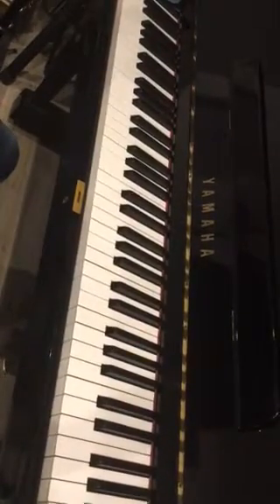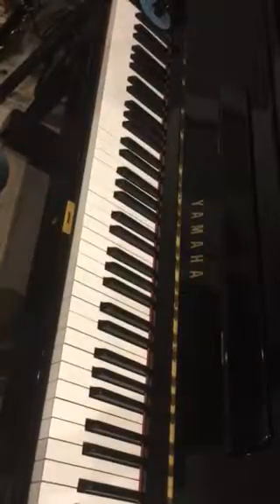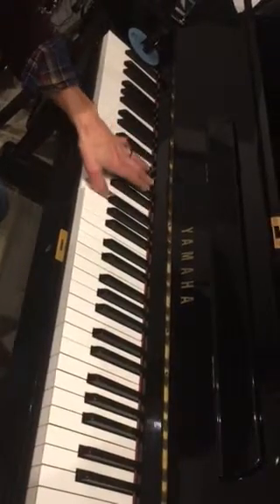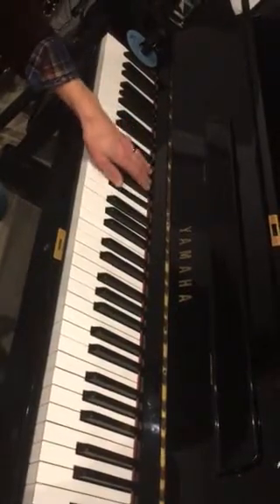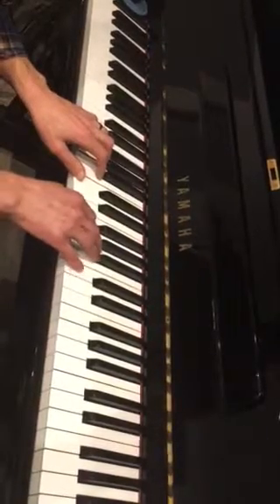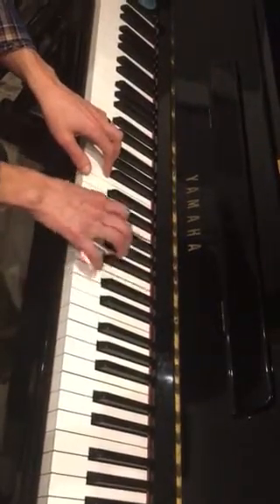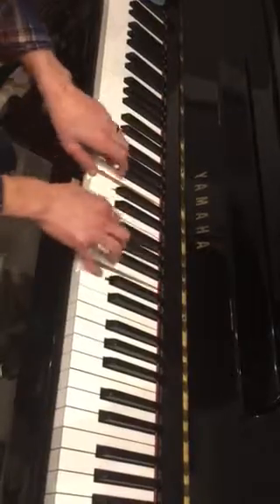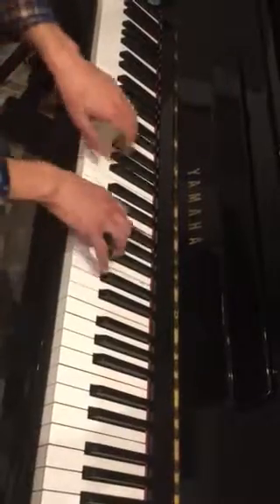Barbara 2 new songs and Group 3